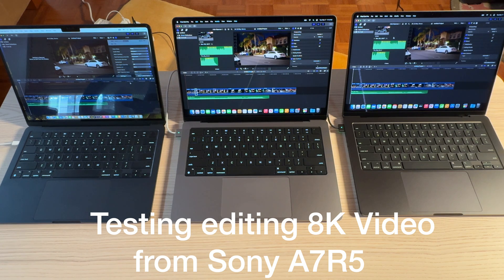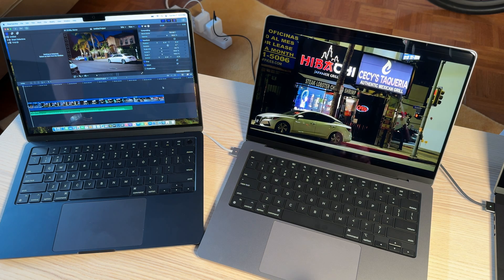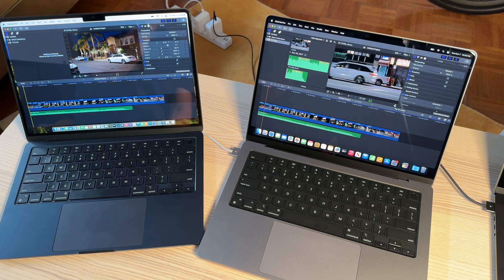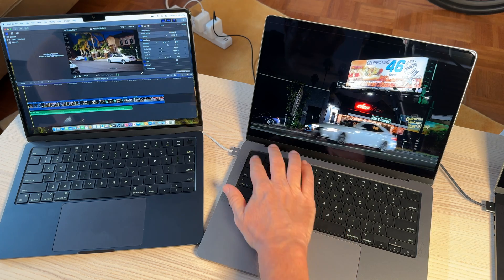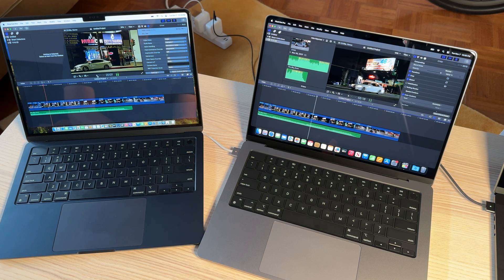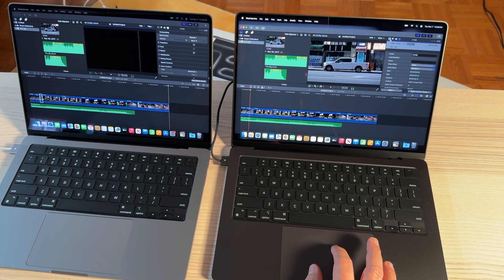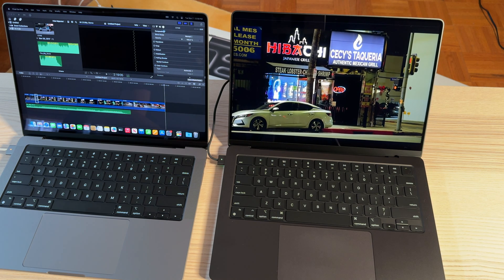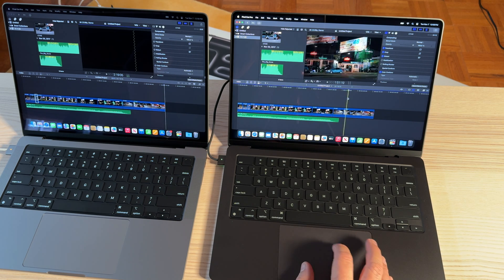MacBook Air M2 - MacBook Pro M3- MacBook Pro M3 Pro 8k playback in FCP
Which machine is best for 8k Editing in FCP